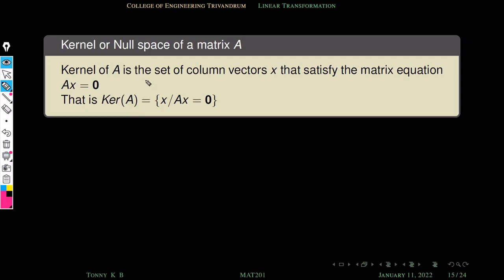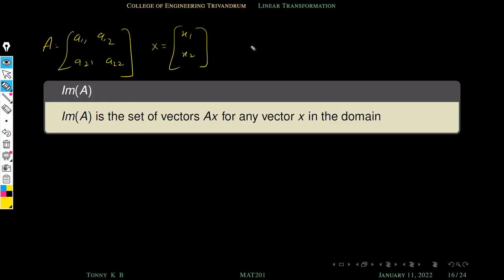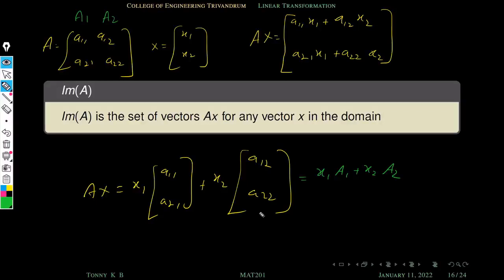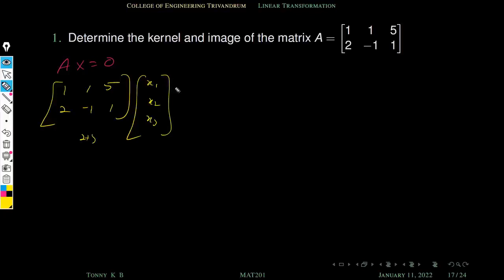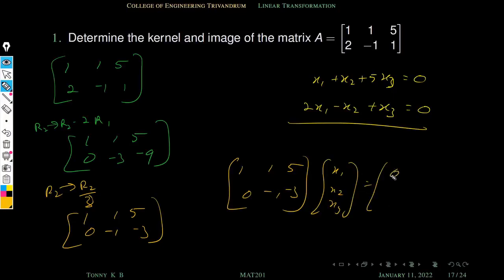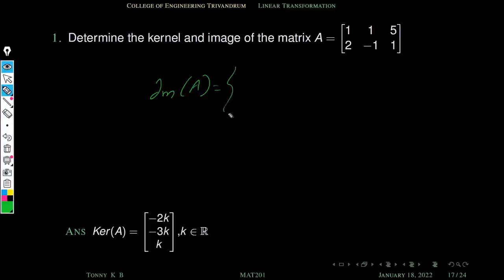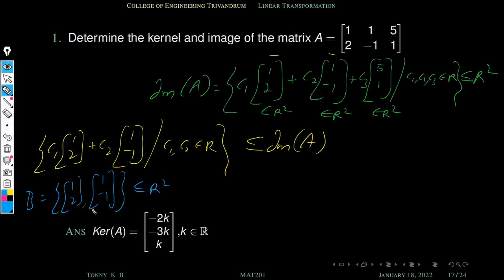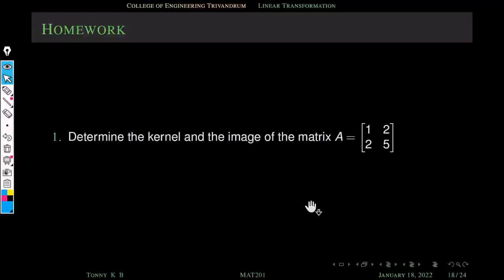Kernel and Image of a Matrix | Lec2.8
Kernel and Image of a Matrix